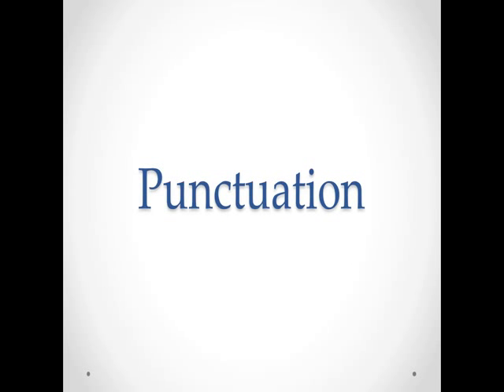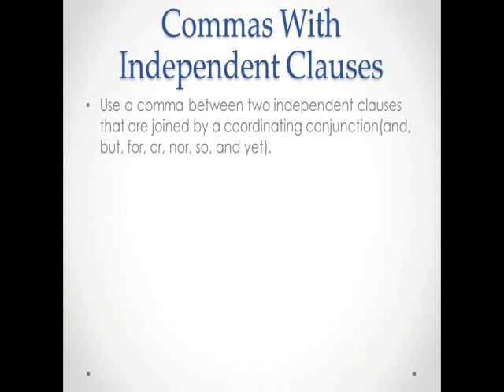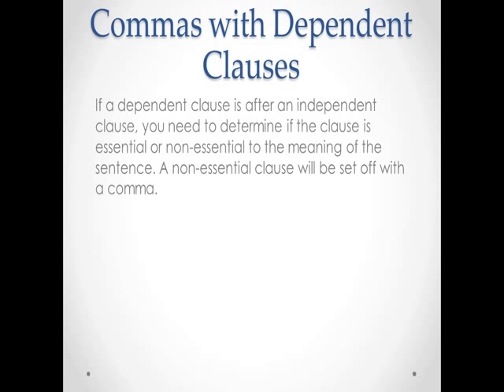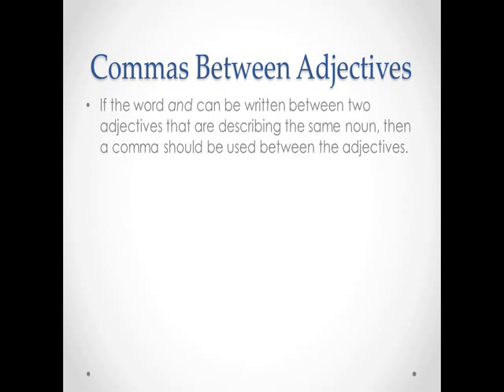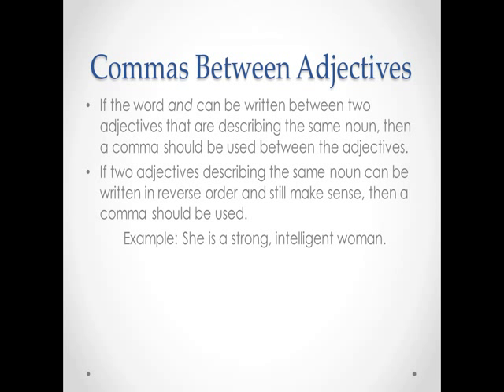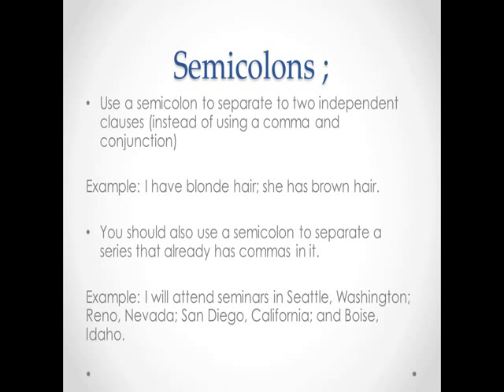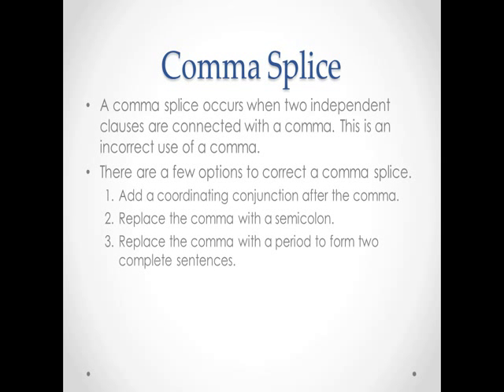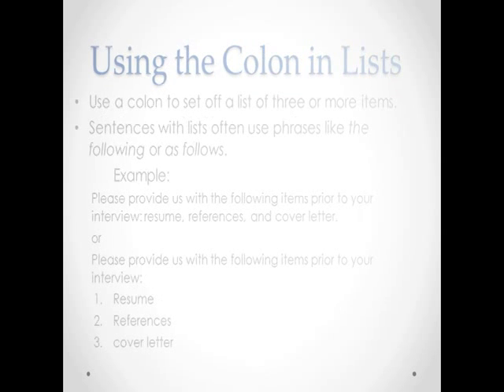English Grammar Video 4: Punctuation Lecture